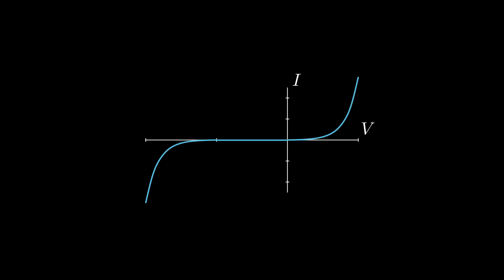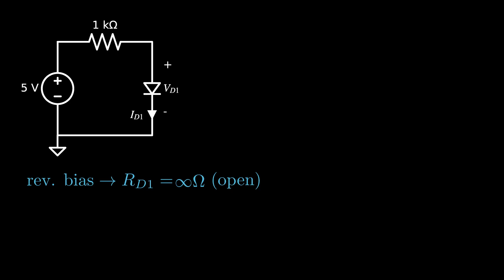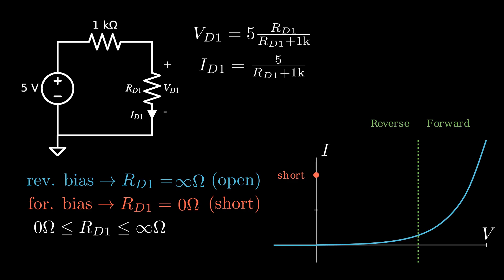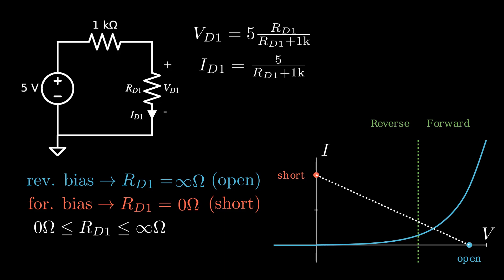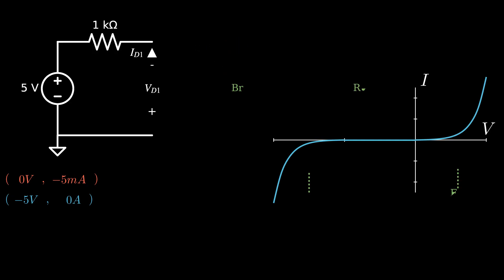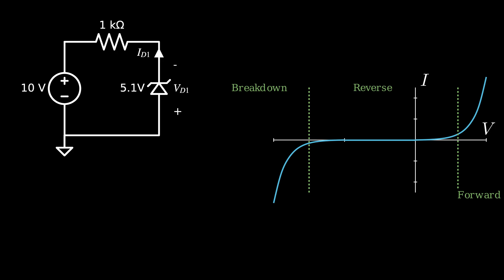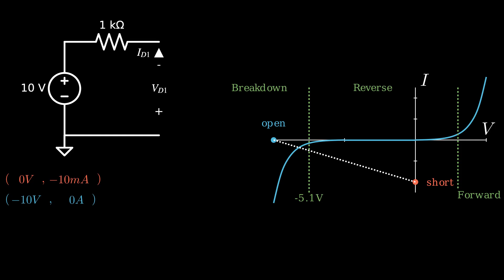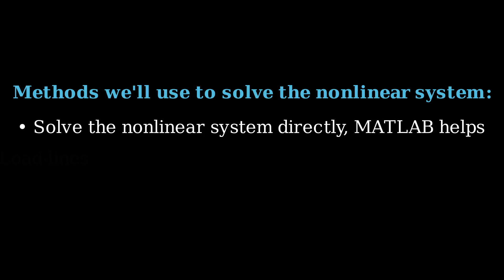Semiconductor Analysis - Diode Load Lines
I develop the concept of a load line as a means to solve the nonlinear system of equations to analyze a diode circuit.  I work examples from the forward, reverse, and reverse breakdown regions.